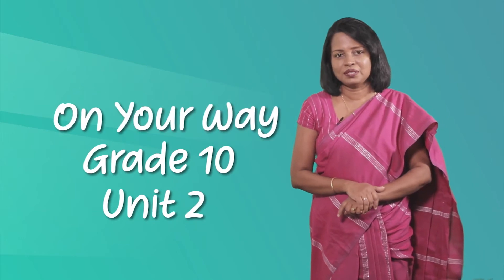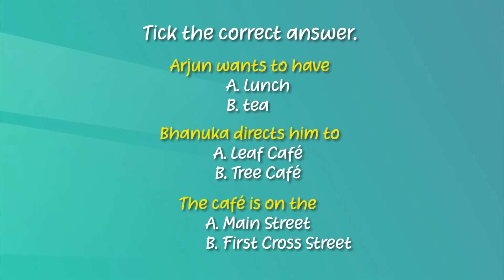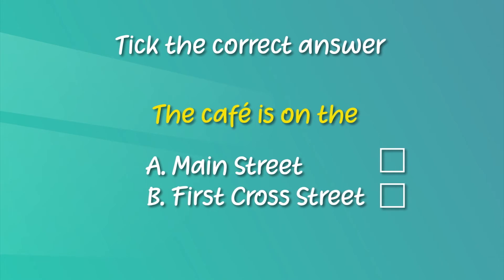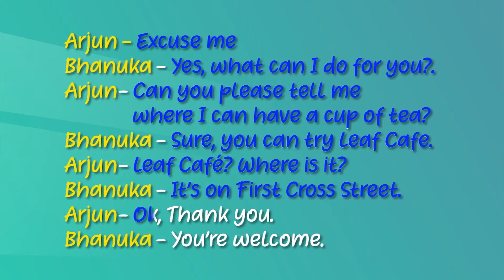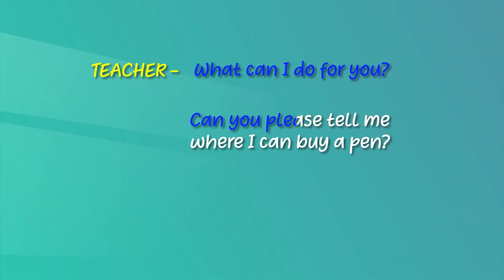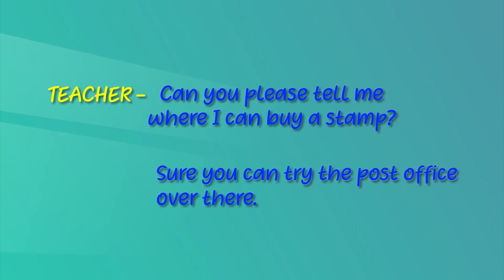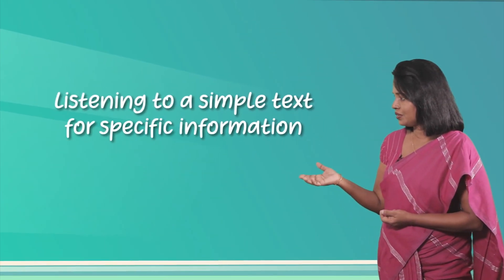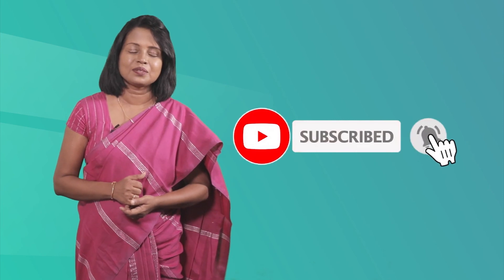Unit 02. Lesson 1 | Listening to a simple text for specific information - O/L English | Grade 10